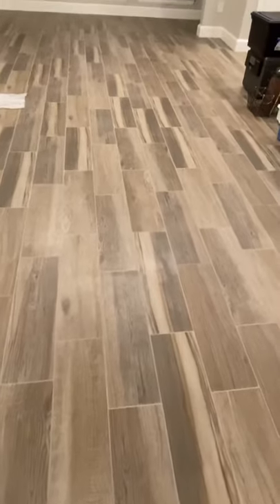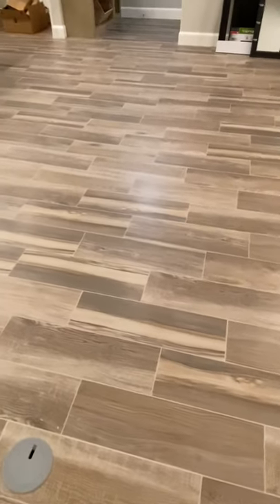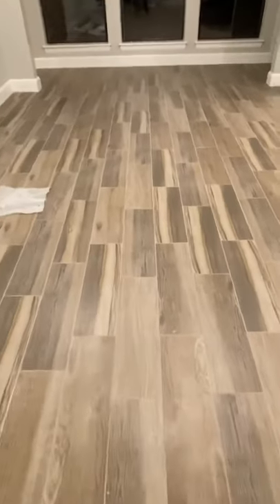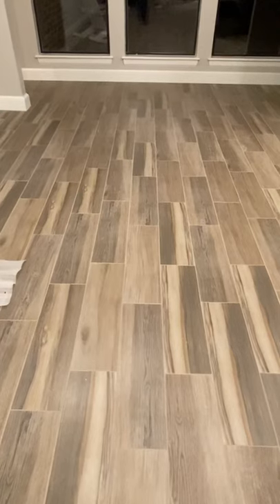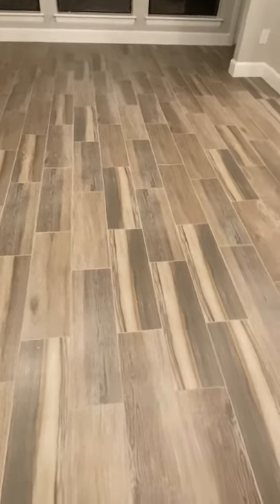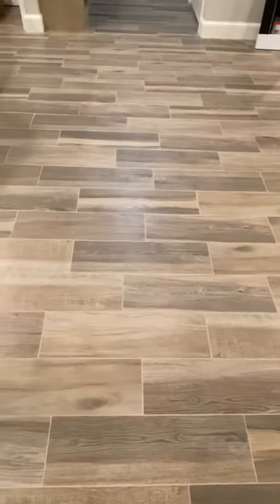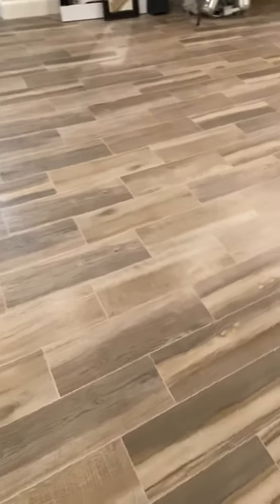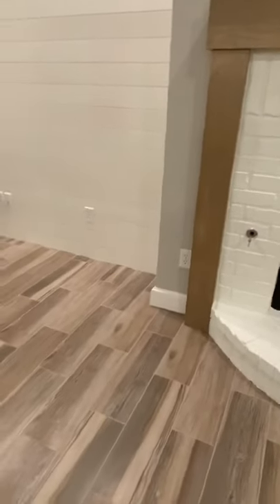Wood-look tile - pros and cons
There’s no better way to add value to your home other than adding square footage. How Craig and Jen edited their remodel to boost the resale value the most.